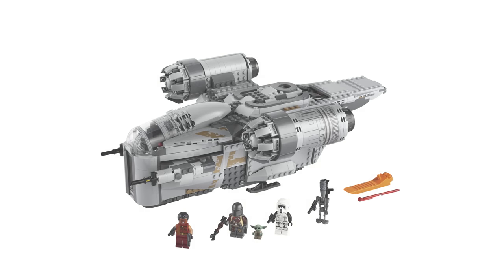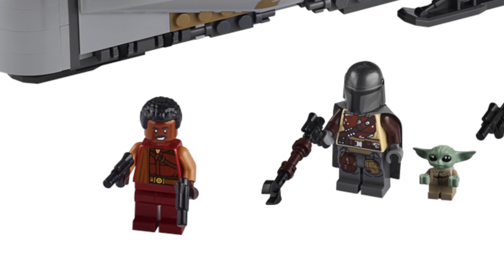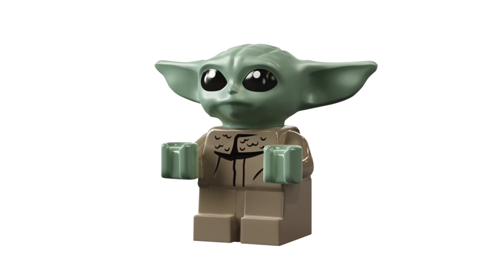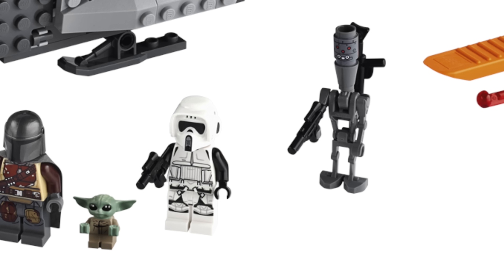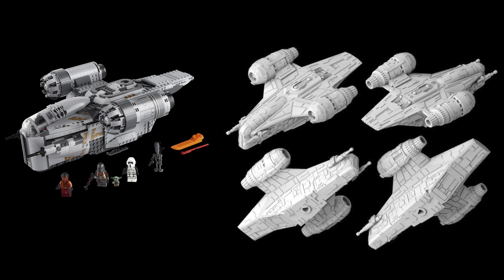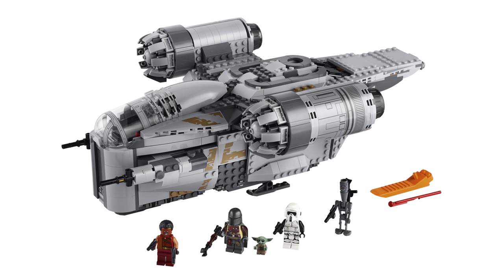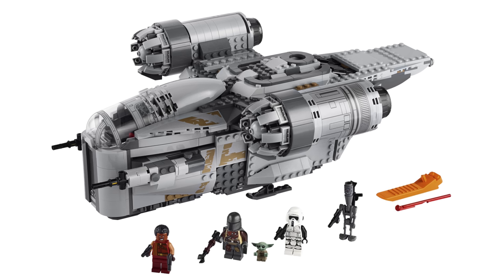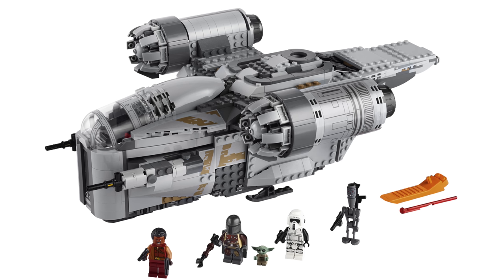*OFFICIAL* 2020 LEGO Star Wars Razor Crest SET IMAGES!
LEGO just unveiled the official Razor Crest ship @ New York Toy Fair that is expected to release in Summer 2020! Coming in at 1,023 pieces, at the moment we don't know the price but expect it around $129.99 USD!